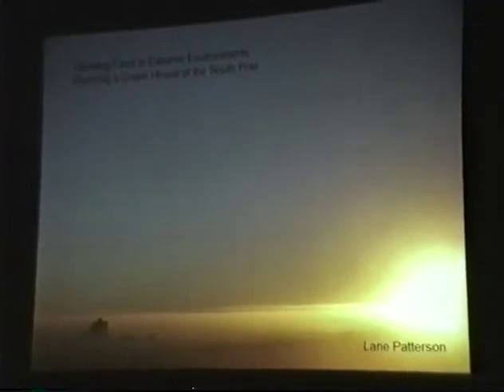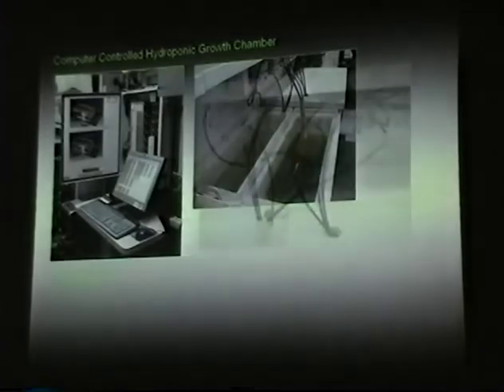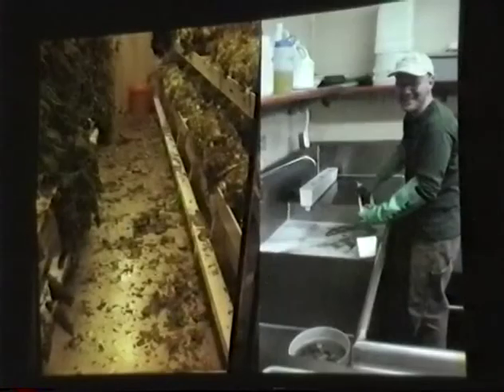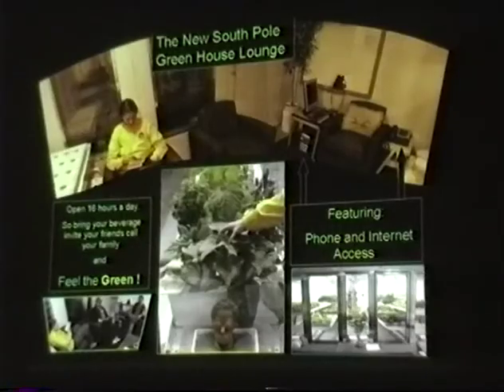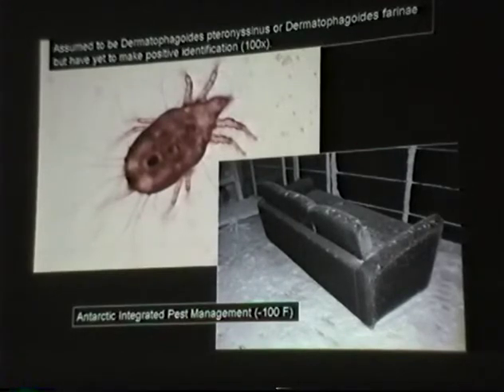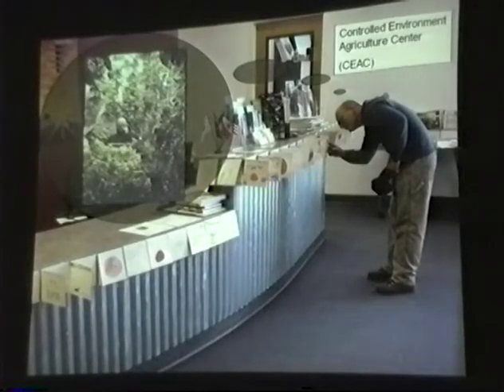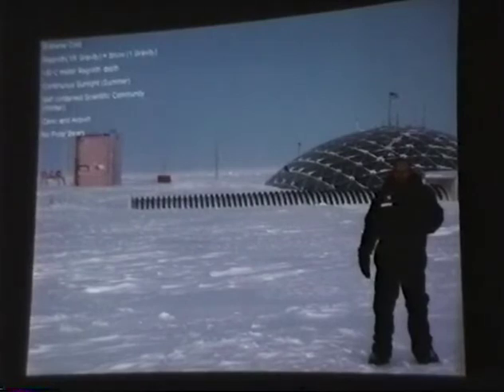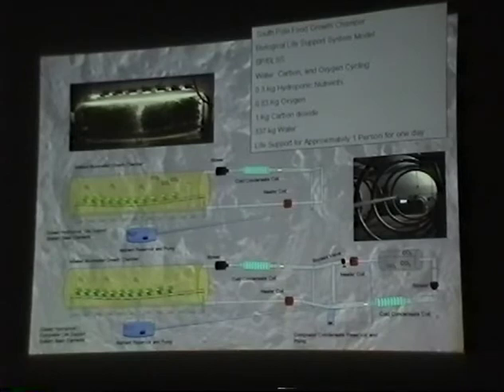ISDC 2007 - Extreme Environment Food Production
The National Space Society's 26th annual International Space Development Conference was held May 44-28, 2007 in Dallas, TX.

Lane Patterson - 0:11
Q & A - 31:29